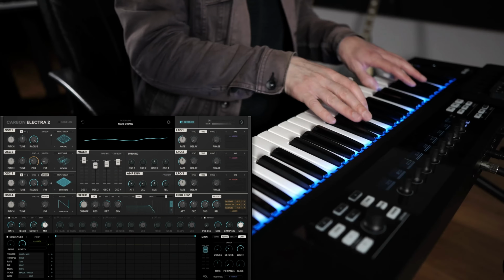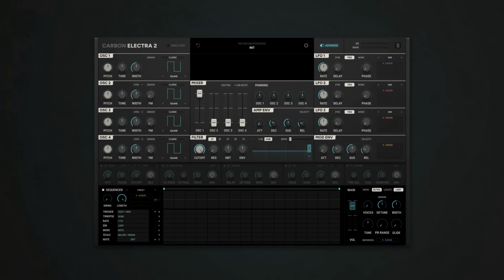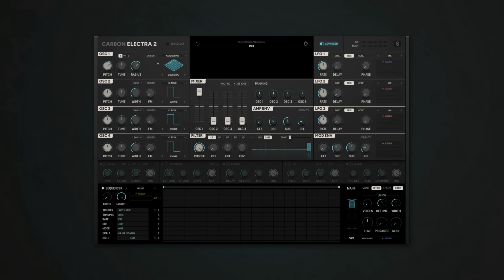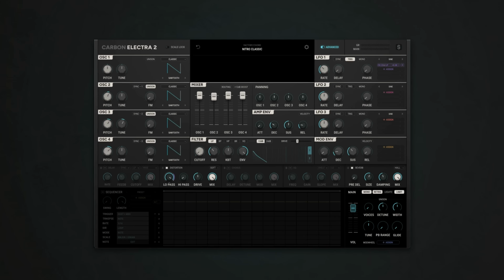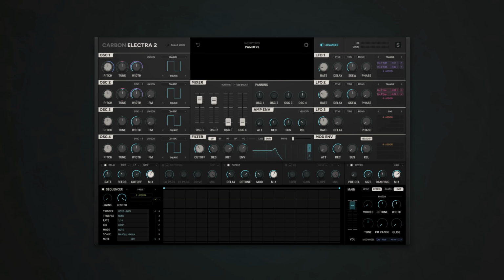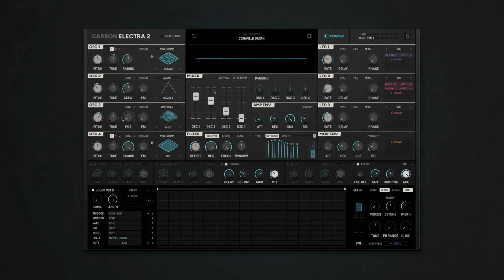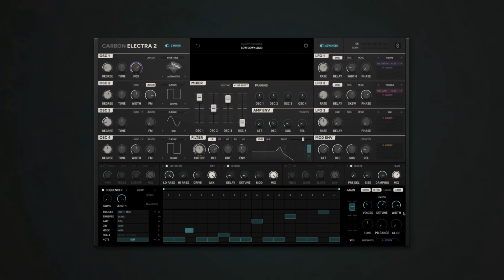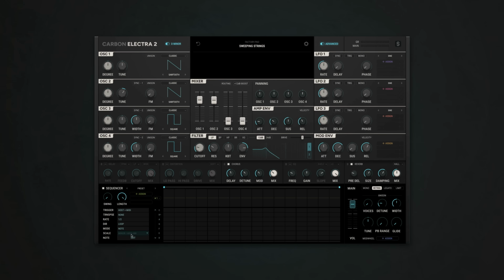Carbon Electra 2 - Official Tutorial | Complete Walkthrough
Carbon Electra 2 is the world’s most musical synth, combining Wave Terrain synthesis, Scale Lock, musical filters, chord progressions and diatonic sequencing in one powerful instrument.

Already own Carbon Electra? Upgrade via My Products at scalermusic.com, or through your original place of purchase.

In this official tutorial, Tristan Malloch walks you through Carbon Electra 2 in depth, covering the core workflow, sound engine and musical features that make it a unique Scaler-style synth.

Carbon Electra 2 takes the much-loved sound of the original Carbon Electra and reimagines it for a new generation of producers, composers and sound designers. From classic analogue tones and wavetable synthesis to new Wave Terrain oscillators and scale-aware sequencing, Carbon Electra 2 is designed to make sound design more musical, intuitive and creative.

In this complete walkthrough, you’ll learn about:

• Wave Terrain Oscillators
• Loading your own terrain images from PNG files
• Scale Lock for oscillators, filters, chords and MIDI input
• Scale degree-based oscillator tuning
• Musical Filter Scale Lock
• Diatonic note and chord sequencing
• Chord progressions, inversions and parallel substitutions
• Step sequencing and modulation
• LFOs, envelopes and modulation routing
• Reorderable onboard effects
• Presets, sequences and performance controls

Synth power meets musical intelligence.

0:00 Intro & What’s New
1:52 Modulation Routing
2:28 Advanced Mode: FX, Sequencer & Master
3:08 Preset Categories
3:27 Oscillators: Wave Terrain, Wavetable & Classic Analogue
7:15 Scale Lock: Oscillators, Sequencer & Musical Filter
12:45 Musical Filter, Classic Filter & Filter Routing
16:15 Shape Sequencer
18:06 Diatonic & Chromatic Note Sequencer
22:02 Diatonic Chord Sequencer